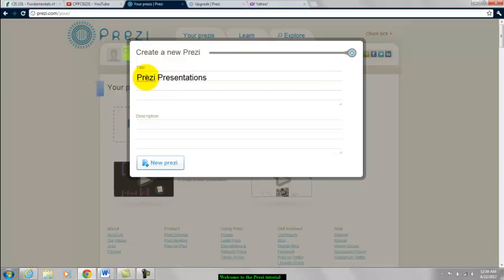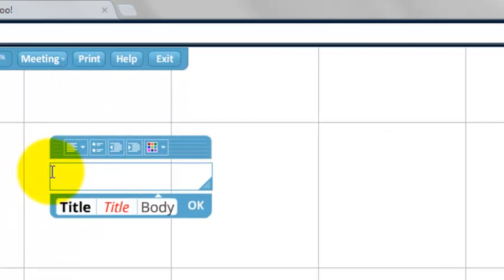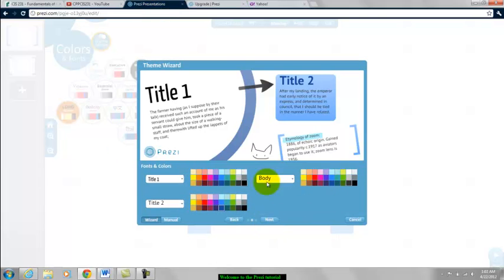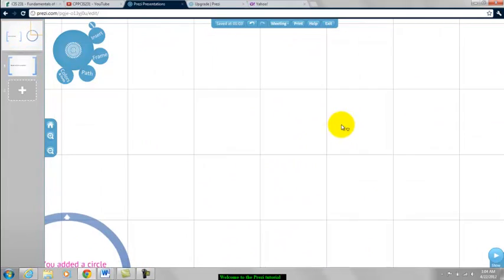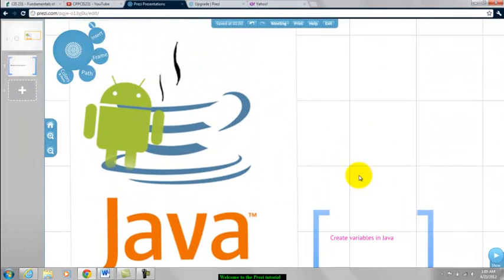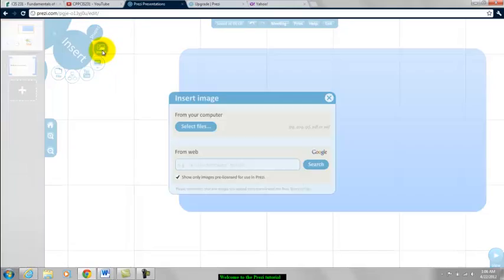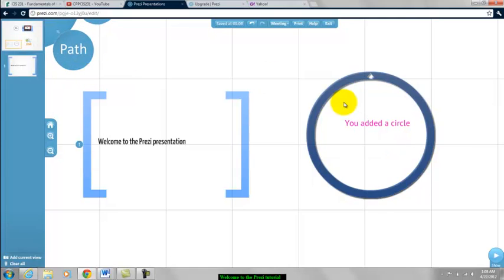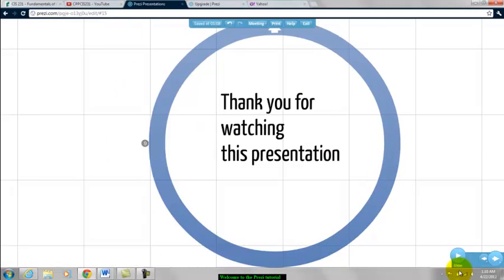Prezi Zooming Presentation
Prezi is a zooming presentation editor a creative alternative to powerpoint presentations.  It brings presentations to life.